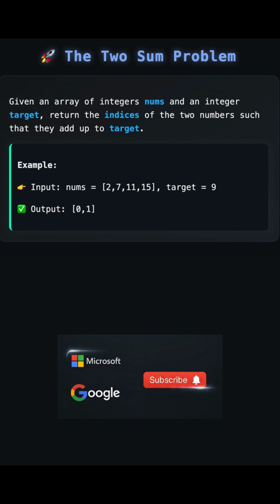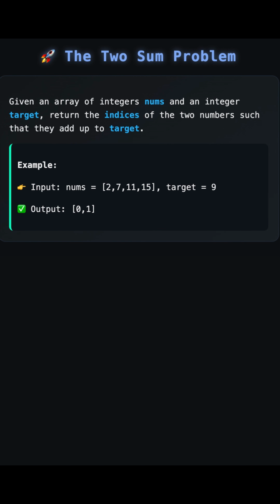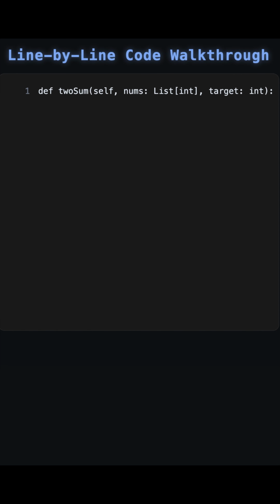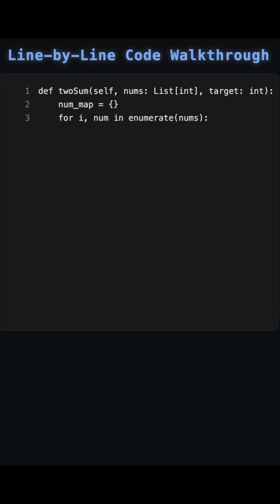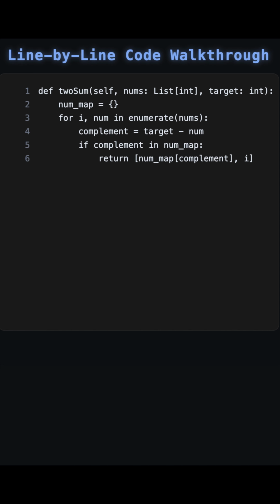🔥 Crack FAANG Interviews with This Easy DSA Problem | Two Sum Explained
📝 YouTube Shorts Description (SEO-Optimized)

Want to land your dream role at FAANG / Big Tech (Google, Amazon, Meta, Microsoft, Netflix)? 🚀
The Two Sum problem is one of the most popular coding interview questions asked in Software Engineer and Data Engineer interviews.

In this short, I’ll explain how to solve Two Sum in O(n) time using a HashMap—a must-know approach for coding interviews.

Mastering this problem will boost your DSA skills, help you ace coding rounds, and prepare you for Big Tech interviews.